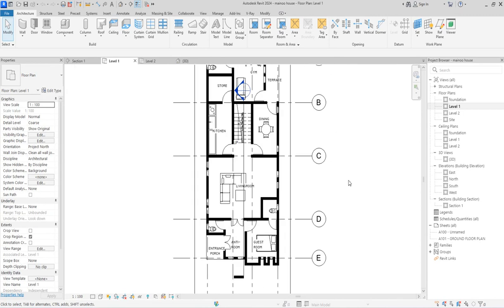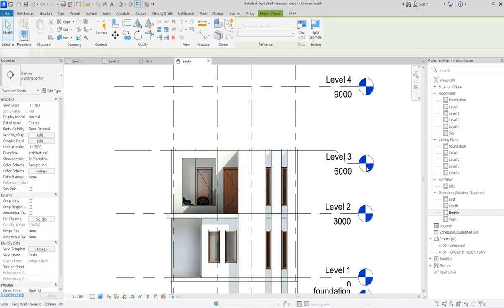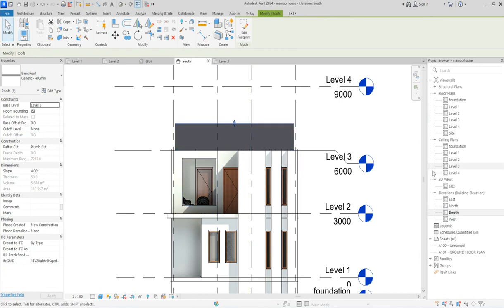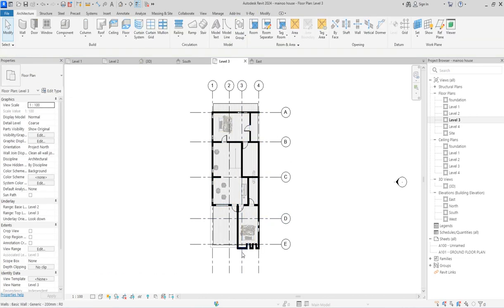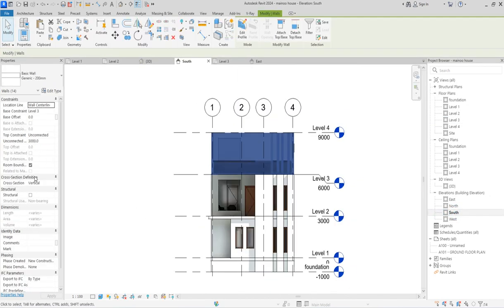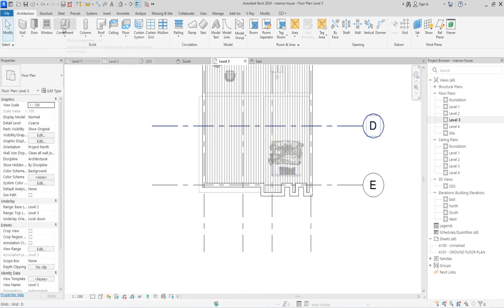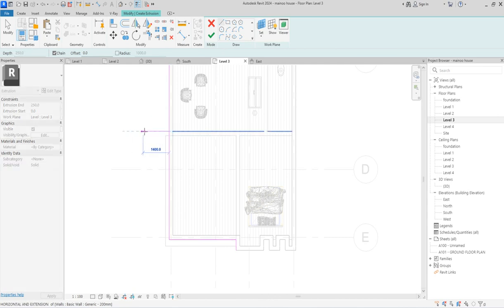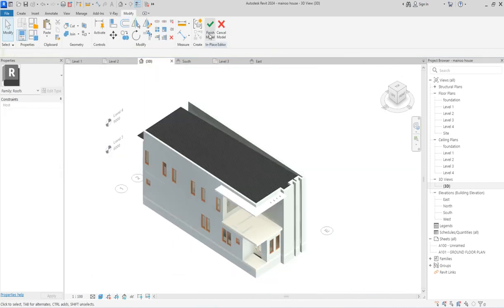#4 HOW TO CREATE ELEVATION COMPLETE IN REVIT 2024 | MAINOO HOUSE DESIGN